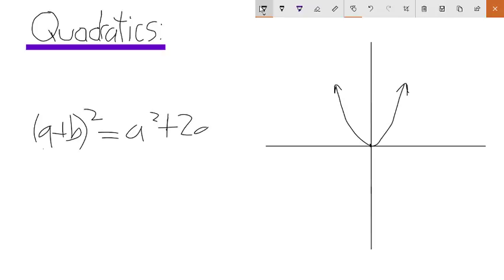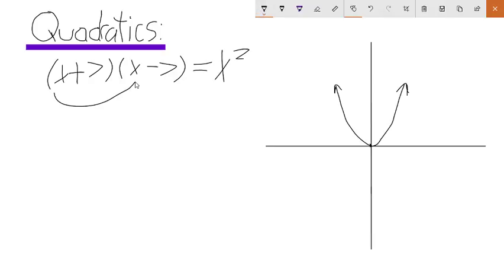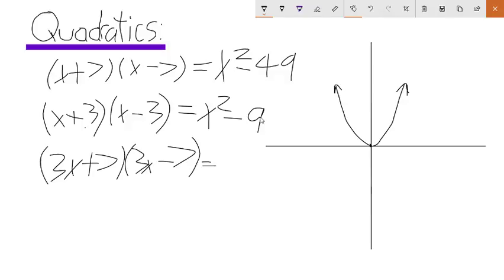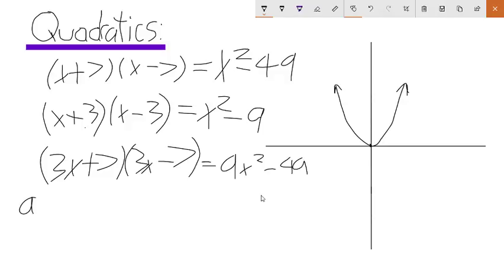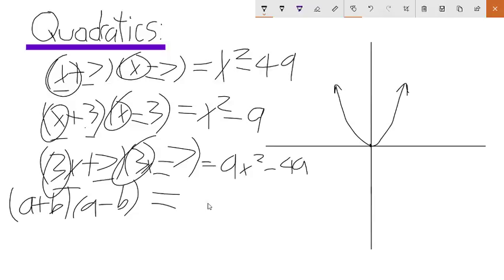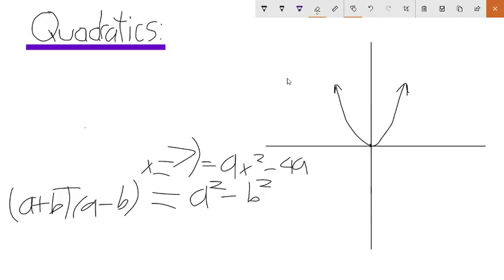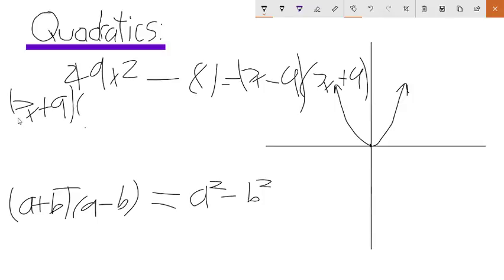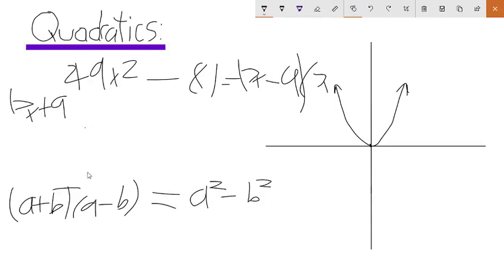Ep 3: Difference of Squares Pattern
This is an introduction to the Difference of Squares Pattern in factoring.